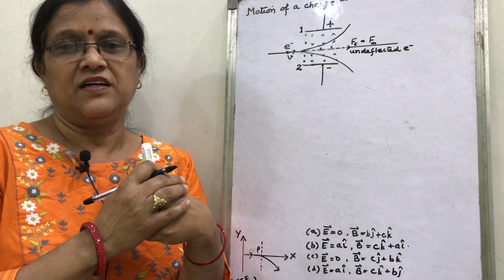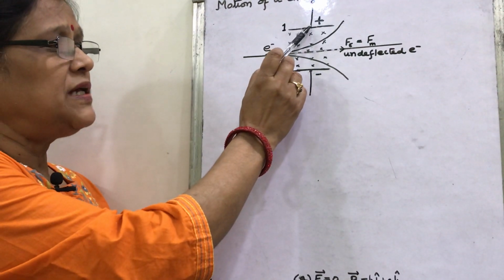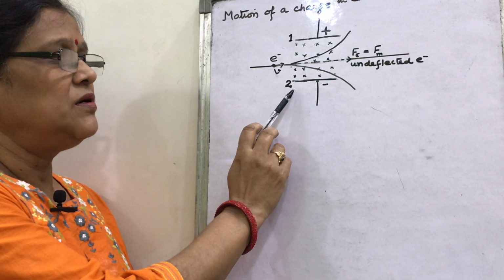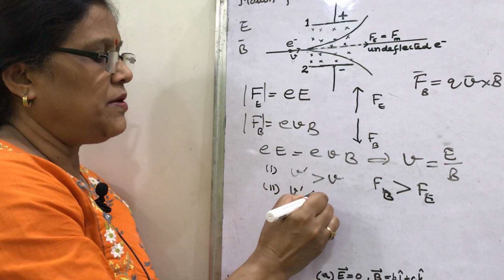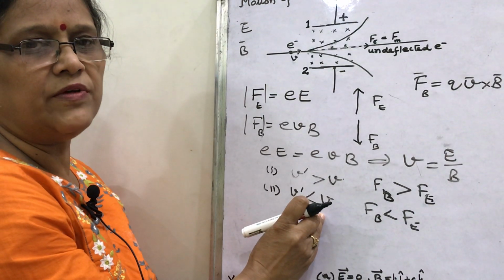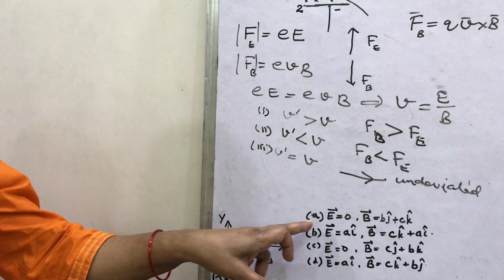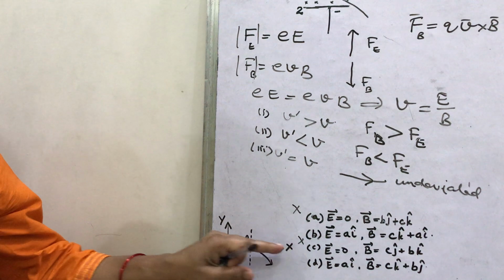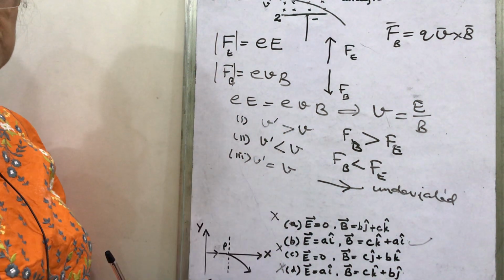Magnetic Effect of Current || Velocity Selector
Playlist for video’s on topic
Motion of a charge in crossed  electric  and  magnetic field